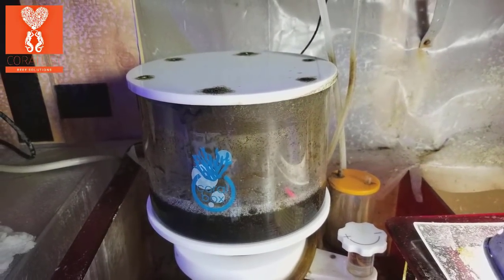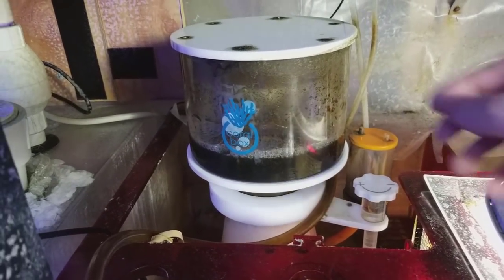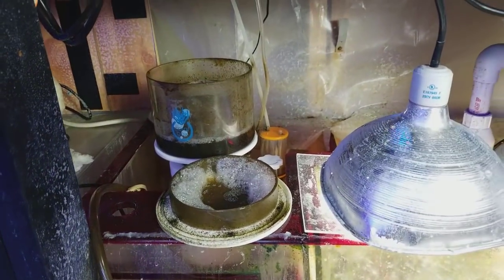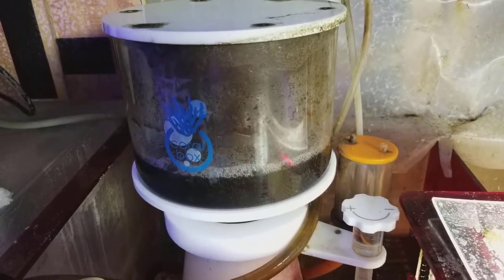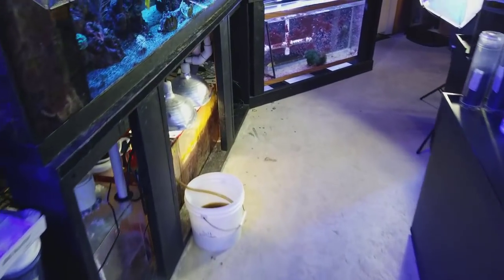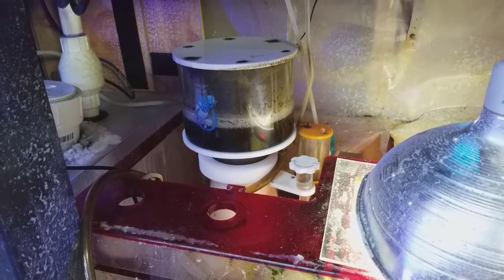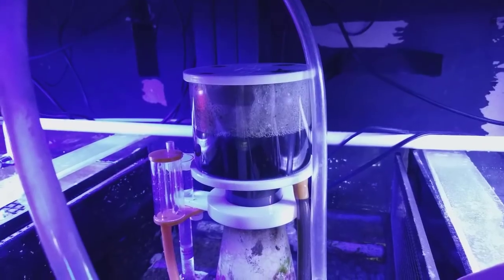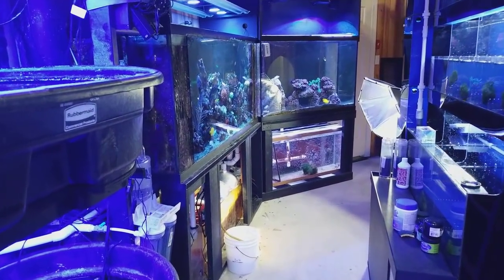How should you tune your protein skimmer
How should you tune your protein skimmer is something that people often debate and it comes down to a few things that are individual to each tank.